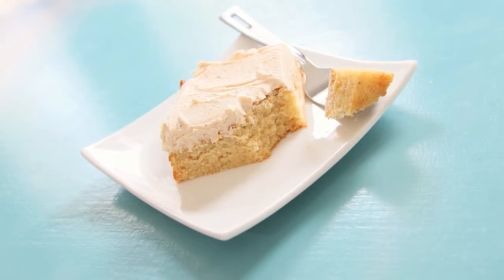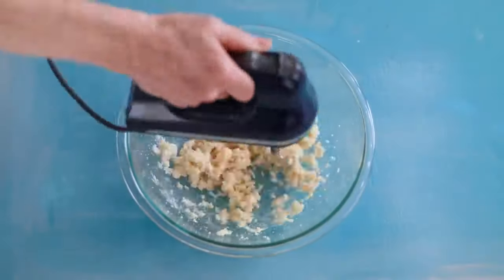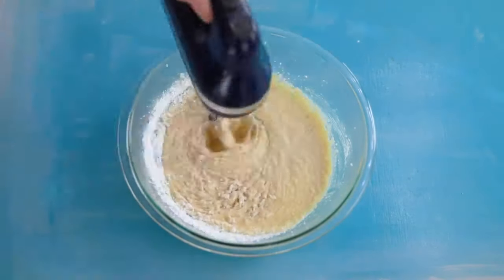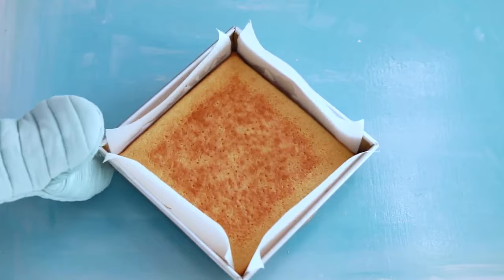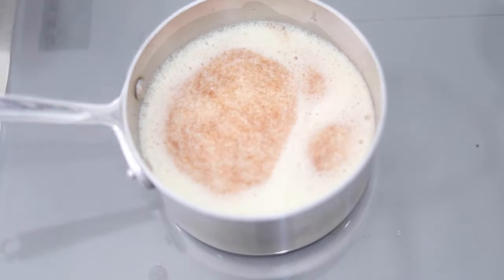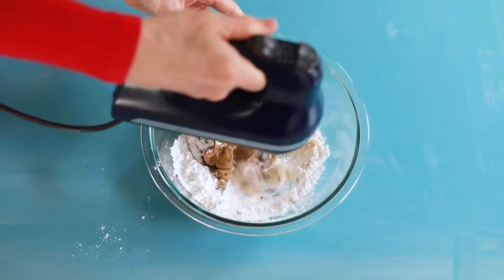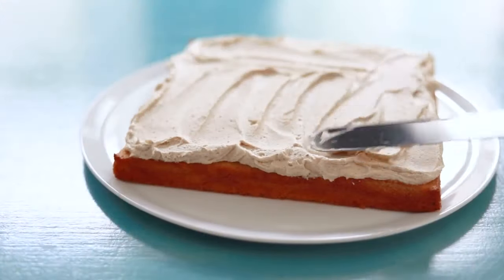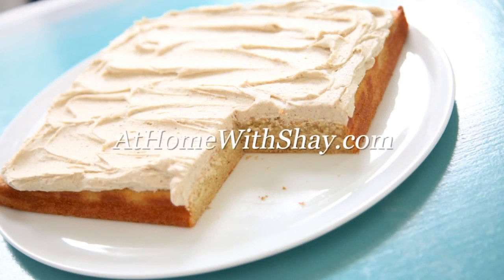Eggnog Cake | At Home with Shay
Shay Ryan shows shares an easy way to make eggnog cake.